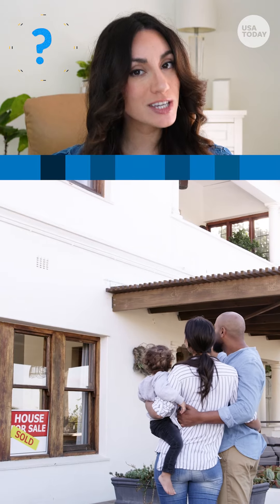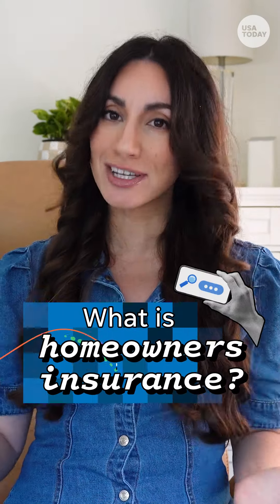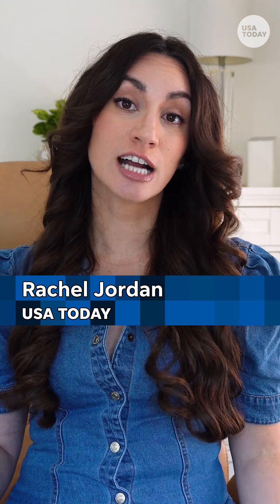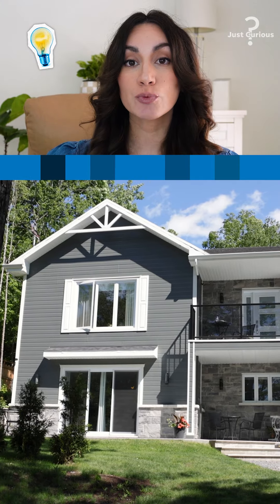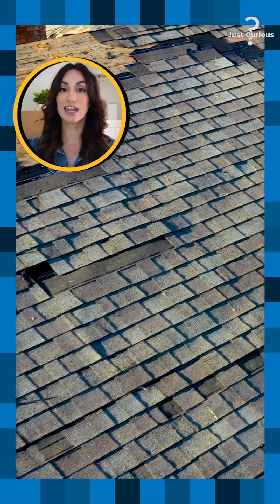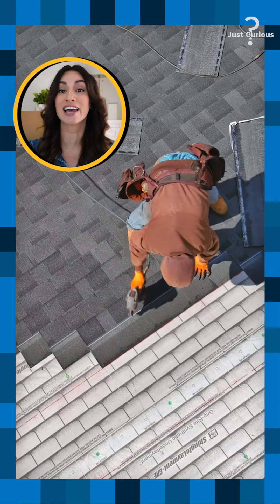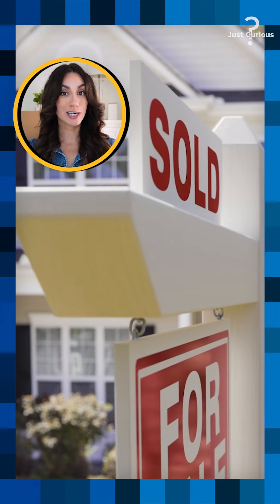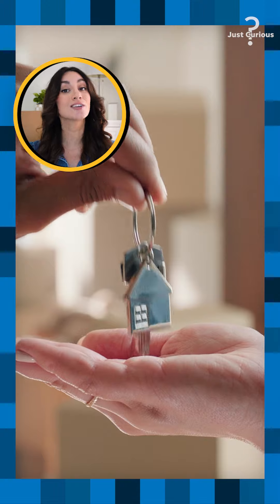Here’s what is (and isn’t) covered by homeowners insurance | USA TODAY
Your home is likely the biggest purchase you’ll ever make, so you probably want to protect it. Here’s how homeowners insurance works.